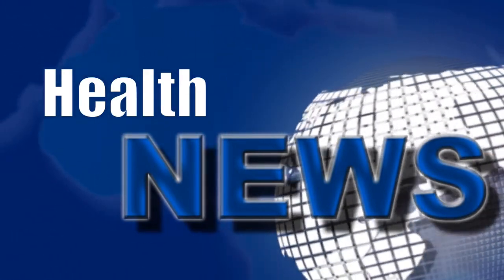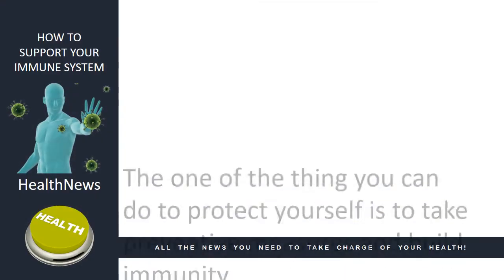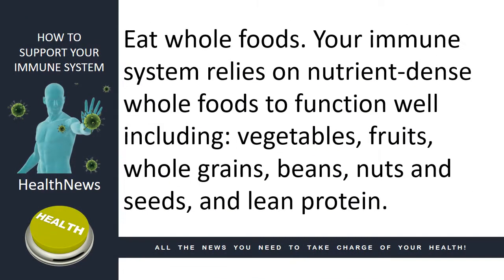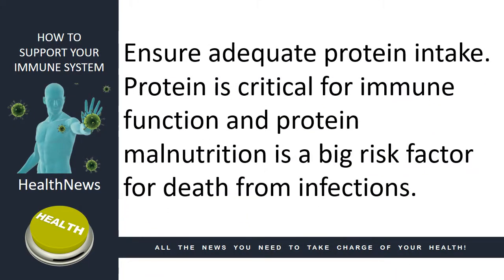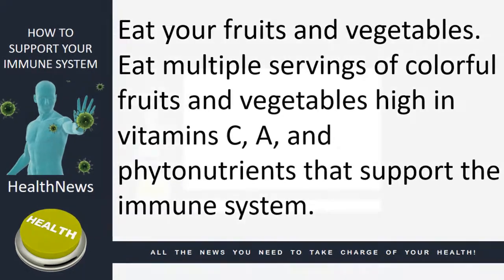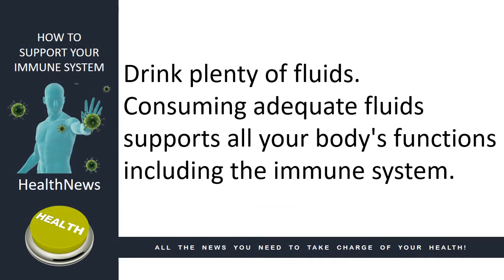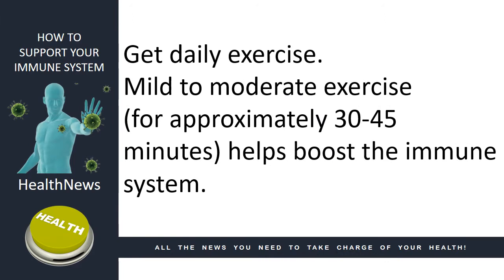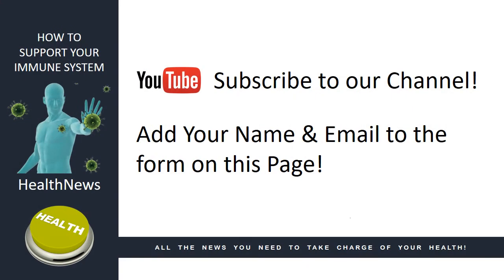Chiropractor Asheville Back In Balance Immune System Support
In this video Asheville Chiropractor talks how to give your immune system support to be as strong as possible.

World health officials indicate those most affected by COVID-19 are older adults and people with underlying medical conditions or weak immune systems.

The one of the thing you can do to protect yourself is to take preventive measures and build immunity.

Here are some things you can do to support your immune system.

Eat whole foods. Your immune system relies on nutrient-dense whole foods to function well including: vegetables, fruits, whole grains, beans, nuts and seeds, and lean protein.

Cut out sugar and refined starches. Studies have shown refined sugars can suppress your immune system for hours after ingesting.

Ensure adequate protein intake.  Protein is critical for immune function and protein malnutrition is a big risk factor for death from infections.

Eat your fruits and vegetables. Eat multiple servings of colorful fruits and vegetables high in vitamins C, A, and phytonutrients that support the immune system.

Eat fermented foods.  Fermented foods support your microbiome and immunity. Eat sauerkraut, kimchi, miso, tempeh, unsweetened yogurt, and kefir.

Drink plenty of fluids, Consuming adequate fluids supports all your body's functions including the immune system.

Get quality sleep. Sleep restores and heals the body. Without adequate sleep, optimal immune function is impossible.

Get daily exercise. Mild to moderate exercise (for approximately 30-45 minutes) helps boost the immune system.

Get regular chiropractic care.

Remember your best source for everything health is your chiropractor.

Visit your chiropractor regularly and make sure your nervous system is functioning 100%.

If you are watching this video on our YouTube Channel please subscribe, and if you are watching this video on our website and have not already done so, please add your name and email address to the form on this page.

Asheville Chiropractors Dr. Nicole Lindsey and Dr. Brian Gennett specialize in natural health care and spinal correction.  The Doctors take the whole body approach when treating patient's and help you discover the cause of your health problems.  Dr. Nicole and Dr. Bryan help many people with gluten and gut disorders and will guide you back into balance with the use of chiropractic, massage, physical therapy, vitamins, weight loss and nutritional advice.

Having practiced in Asheville since 2001, Dr. Lindsey is known as the go-to Chiropractor in the area.  Dr. Nicole Lindsey is the founder of Back in Balance and has been in private practice in Asheville, NC since 2001.  She graduated with a Bachelors in Biology and a Doctor of Chiropractic degree from Life University in Marietta, GA.  Dr. Nicole is a member of the NC Chiropractic Association, the Asheville Area Wholistic & Integrative Professionals Group, serves as a board member for Health Network Solutions.

Dr. Nicole is committed to service and respect for her staff and patients. Dr. Nicole treats each person as a whole. She not only wants to rid you of pain but find the cause of the problem. Dr. Nicole will guide you back to health through a unique regimen of chiropractic care, stretches, exercises, nutrition, hormone support and lifestyle changes. Dr. Nicole also works with many medical doctors and healthcare providers in the Asheville and surrounding areas to collaborate and better serve your healthcare needs. Dr. Lindsey and her staff take pride in being able to coach their patients back to health and balance.

Dr. Nicole Lindsey
Back In Balance